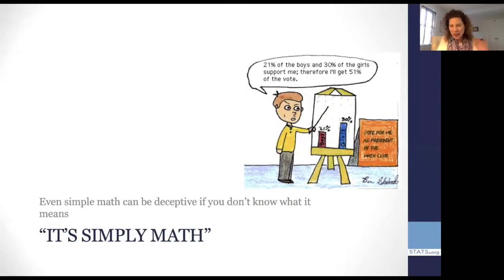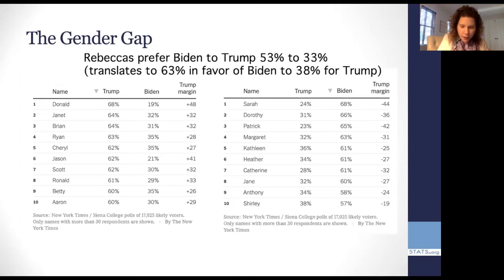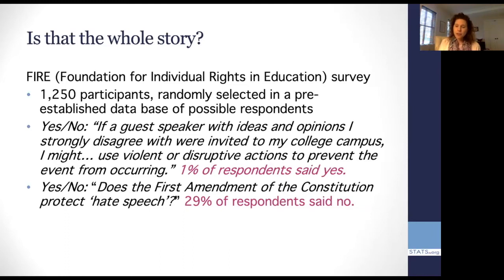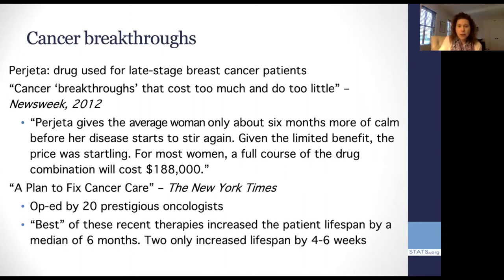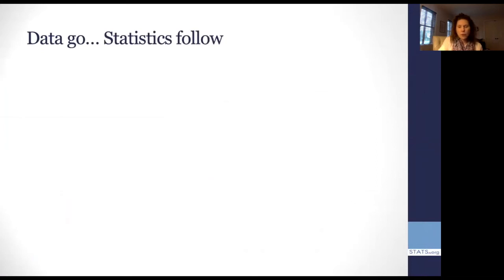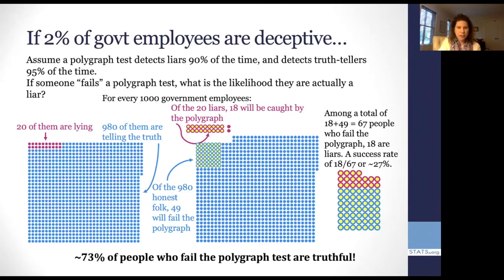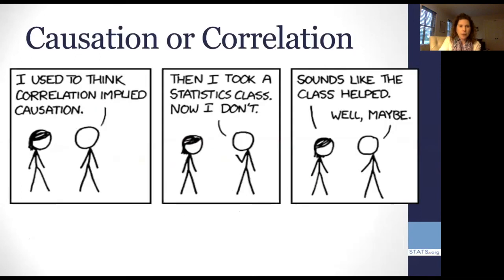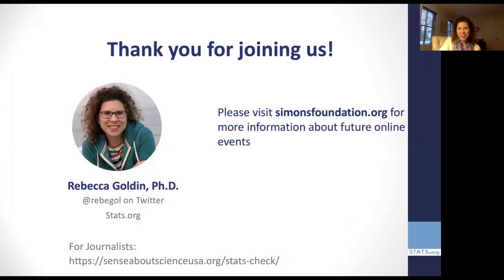Rebecca Goldin - Should You Believe It? Statistics in the Media (November 20, 2020)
News accounts of science and scientific ideas are filled with numbers and implicit advice. They also tell a story. Do violent video games lead to violence? Can brain scans read our minds? Does chocolate make us smarter? In contexts as diverse as political surveys, criminal courts and public health, numbers play an increasingly prominent role as data becomes more accessible. Despite our need for clear rendering of numerical information, many media accounts using statistics are misleading. In this presentation, Rebecca Goldin will share some humorous as well as serious stories about statistical bloopers in the media, peppered with suggestions for better communication. Numerical reasoning can be powerful, she says, when we move past politics and morality to clarify what quantitative information actually tells us, what it does not and what it cannot. More details